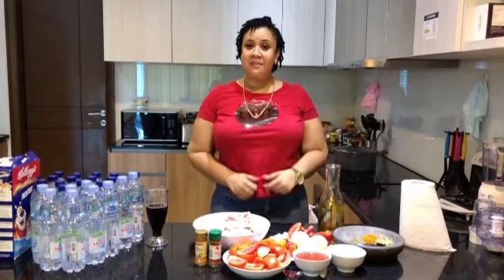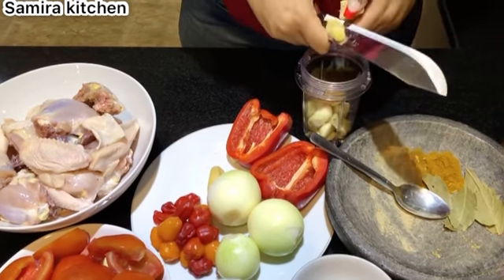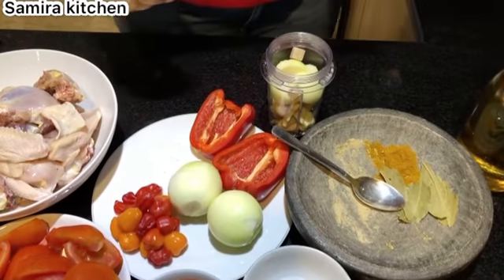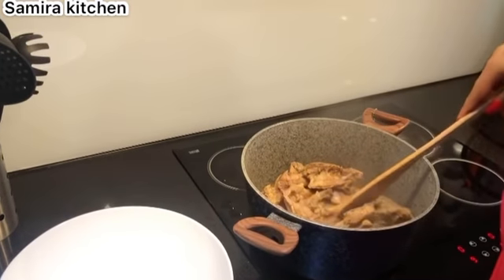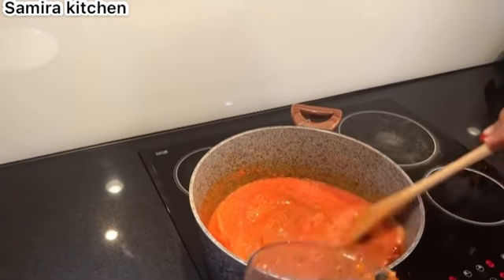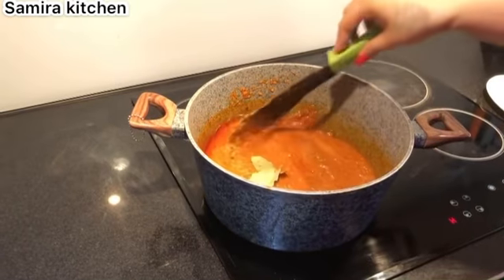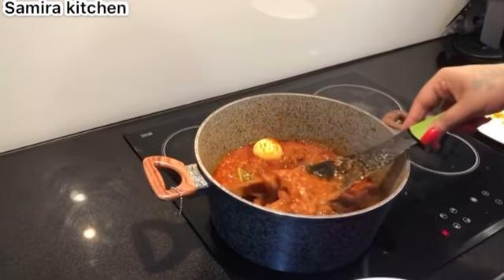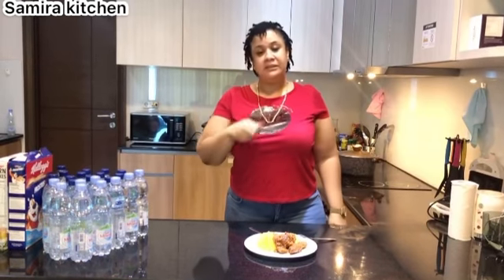How to make chicken stew